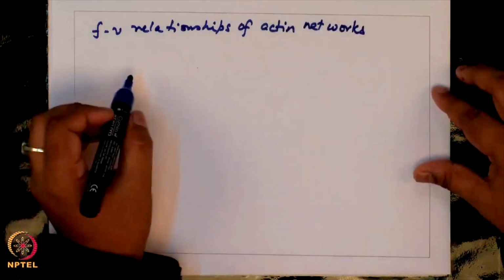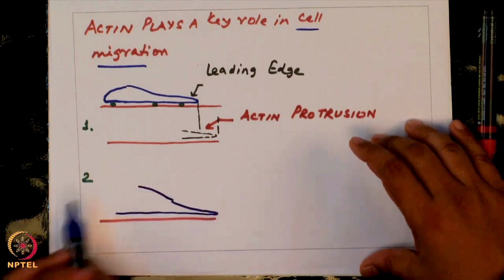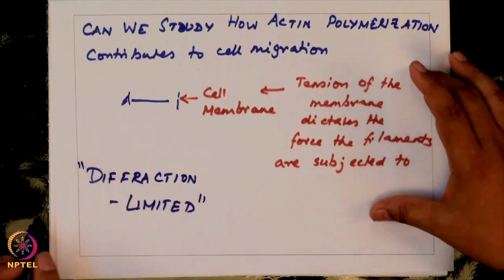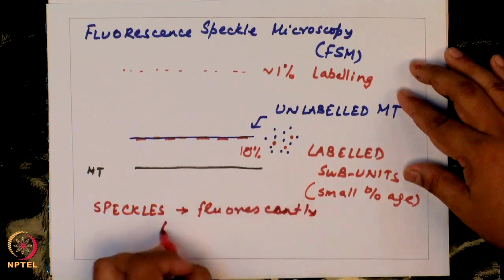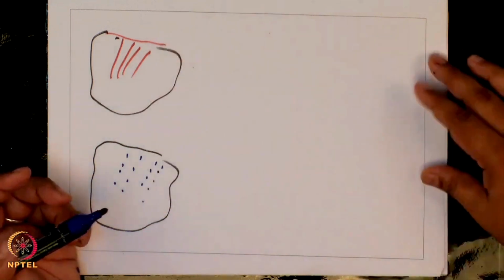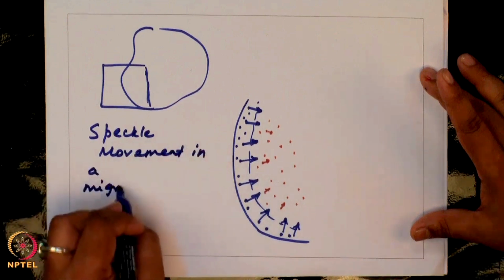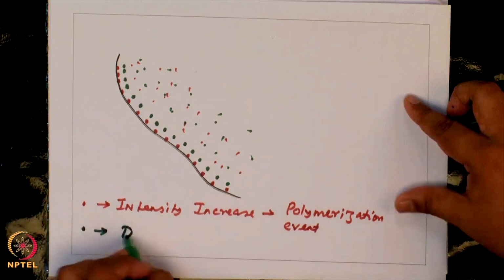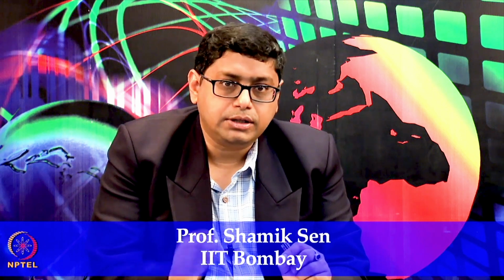Lecture 18 : Mesenchymal Cell Migration